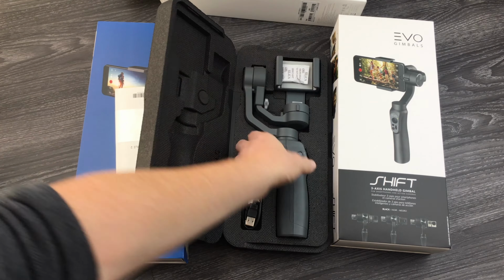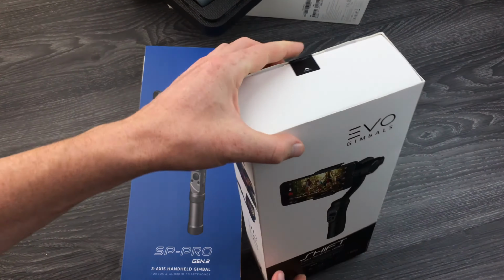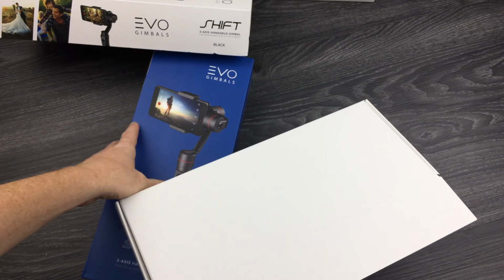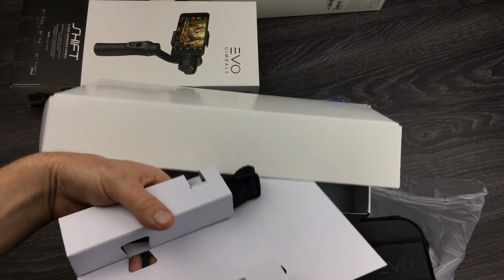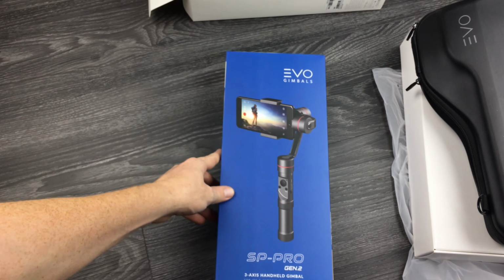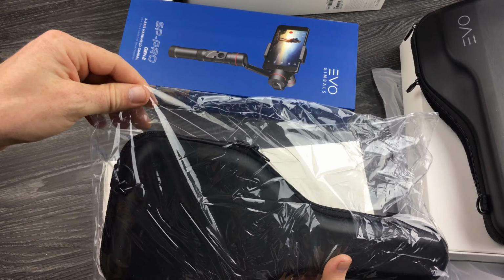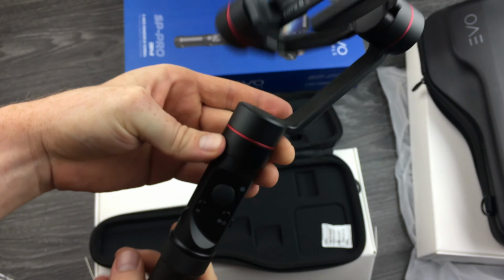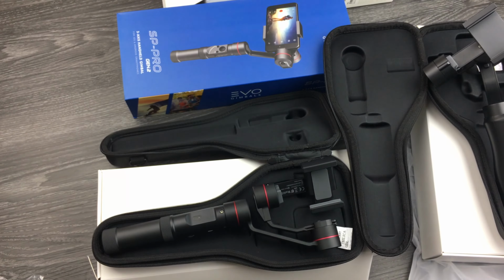DJI Osmo Mobile 2 Gimbal vs. EVO gimbals SHIFT vs. EVO SP-PRO Gen 2 Mobile Stabilizer UNBOXING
Unboxing video. This is just an unboxing video of all 3 Smartphone Gimbals which are all compatible with iPhone.
You will see:
Evo Gimbals Mobile Stabilizer (EVO SP-PRO Gen2)
EVO Gimbals SHIFT Smartphone Stabilizer - Black